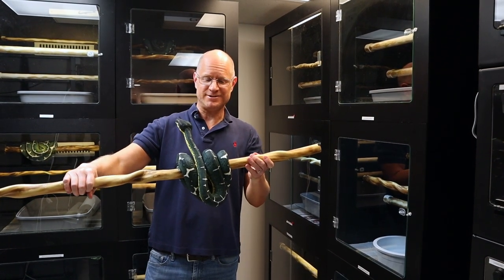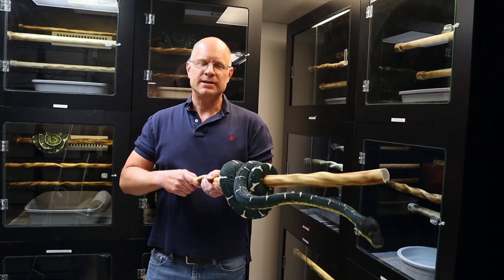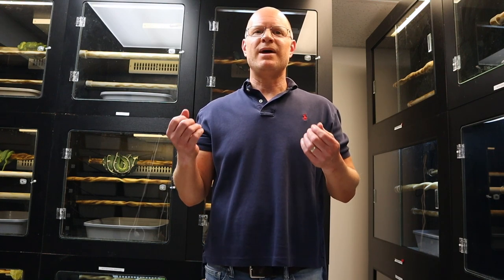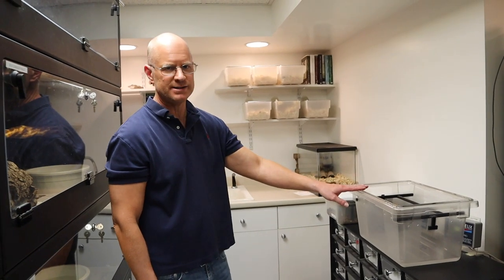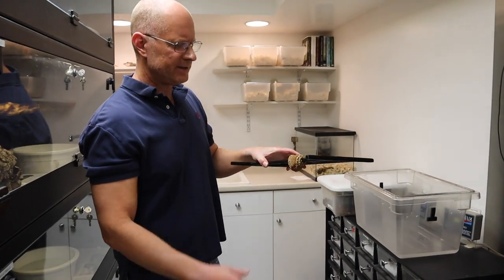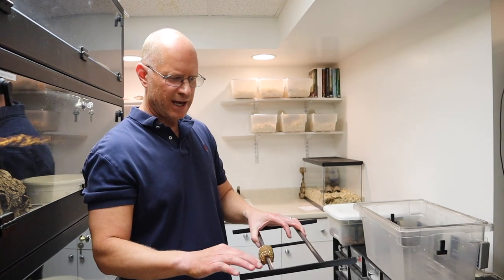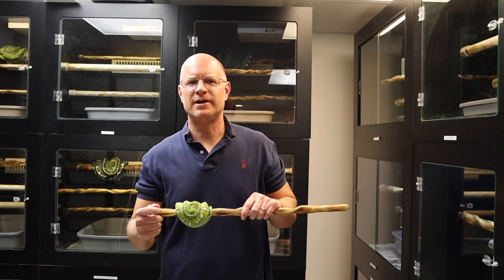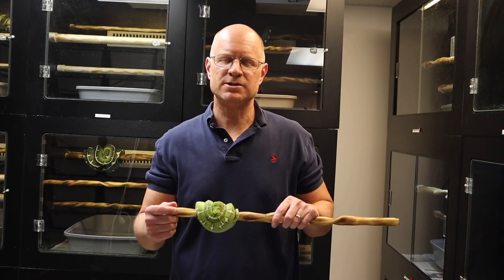Top 3 things to know before buying your 1st Green Tree Python or Emerald Tree Boa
Information you should know before buying your first Green Tree Python or Emerald Tree Boa.  How difficult are they to keep?  What should I keep it in?